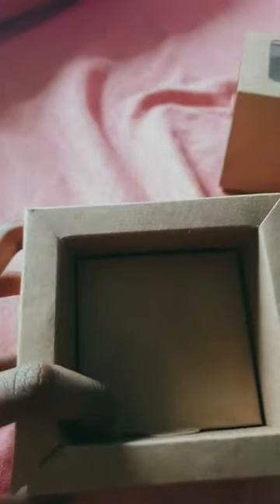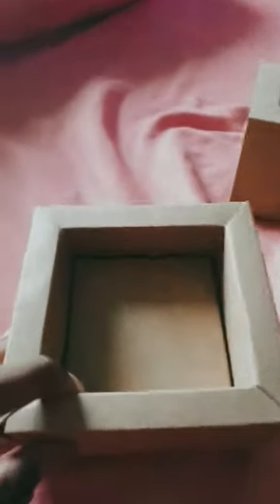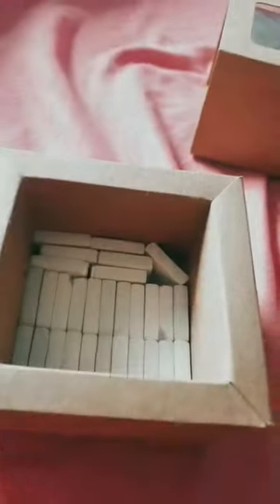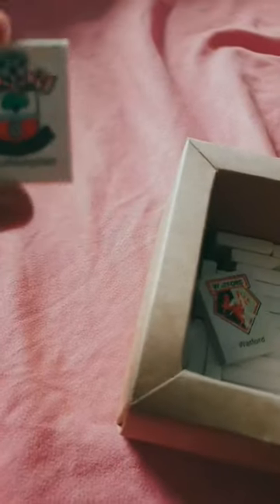⚽️Football Eraser Part 2⚽️football